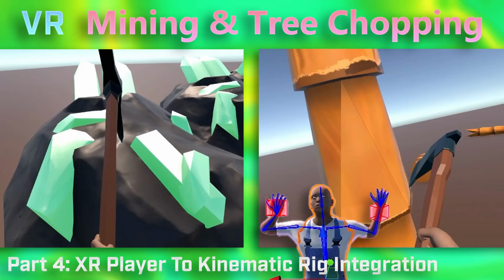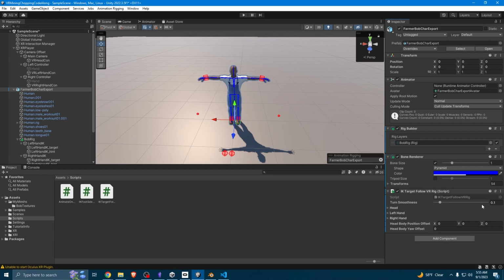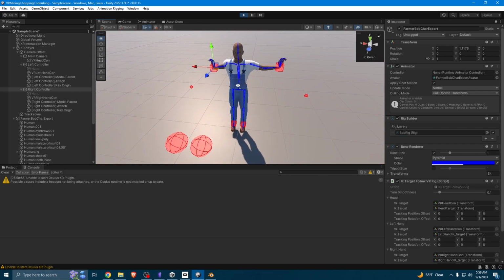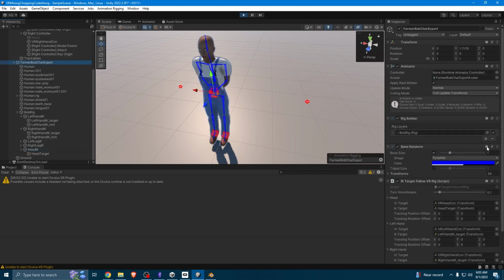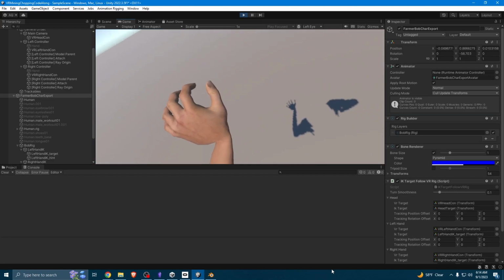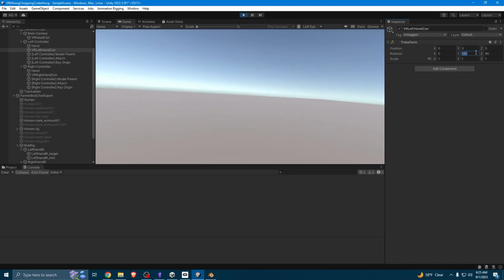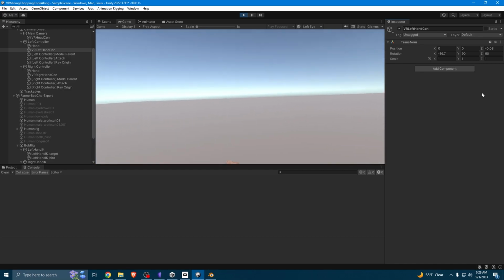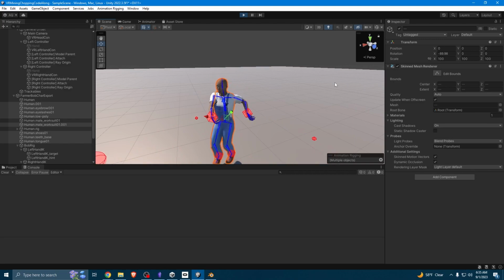VR Mining & Tree Chopping | Part 4: XR Player to Kinematic Rig Integration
Welcome to another Zolphite creation! 🌍 Dive deep into the immersive world of VR with Unity 3D and Oculus. In this extensive code-along series, we're pushing the boundaries of game development to create an enriched VR experience together. By the end of this series you should have a game that connects to a VR headset where you can control a character and preform tasks such as mining and tree cutting/chopping.

- Explore Unity's XR toolkit and understand the power behind Oculus integration.
- Sculpt your own full-body character using Blender and MakeHuman.
- Step into the intricacies of rigging with Unity's Animation Rigging Library and immerse yourself in the art of IK kinematics.
- Watch your character come to life with a procedural walk, reacting to every move of the Oculus headset.
- Delve into Blender once more to shape custom hand animations, seamlessly weaving them into Unity with a robust animation controller.
- Set the VR stage by aligning your character's movement, hands, and head to the XR origin.
- Ready to interact with the VR world? Learn to craft axes, mine ores, and chop trees. Witness the satisfying break of rocks, dropping precious ores, and the crunch of trees, revealing bark and coconuts.

From forging tools to the art of the perfect strike, this tutorial is a blend of creativity and precision. Whether you're a seasoned developer or an enthusiastic beginner, I'll guide you step-by-step, ensuring you not only learn but thoroughly enjoy the process.

Part 4: XR Player to Kinematic Rig Integration
In this part you will:

Grab your VR headset, ignite your developer spirit, and let's venture into the world of The Verdant ZolphLand! Happy coding! 🛠️"

References:
 * How to Make a VR Game in Unity - PART 1 by Valem Tutorials
 * Getting Started with MPFB2 by MakeHuman
 * Complete VR Body Setup - Arms and Legs IK with Hand Animation by Valem Tutorials
 * Two Handed Grab with Unity XR by Valem Tutorials